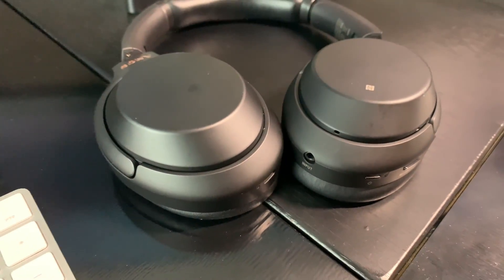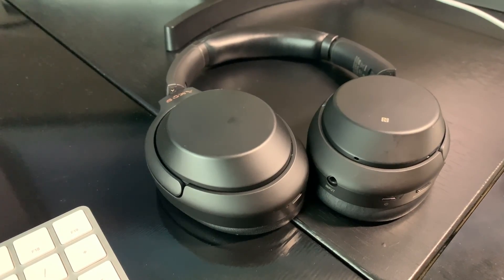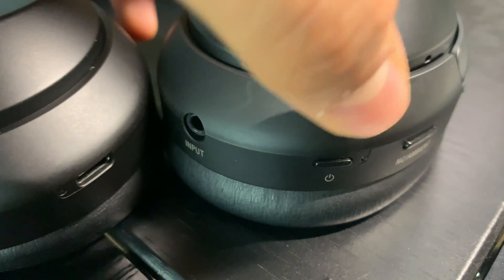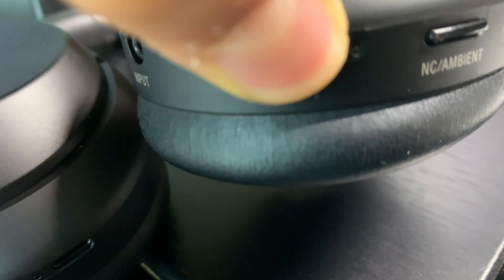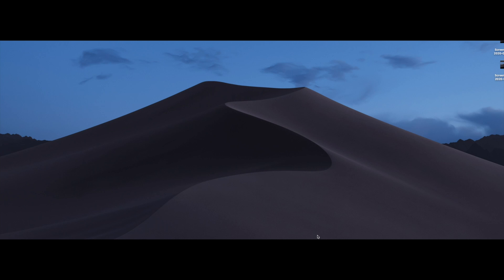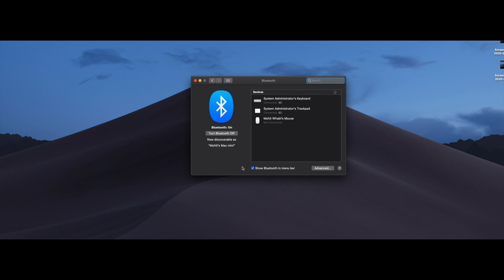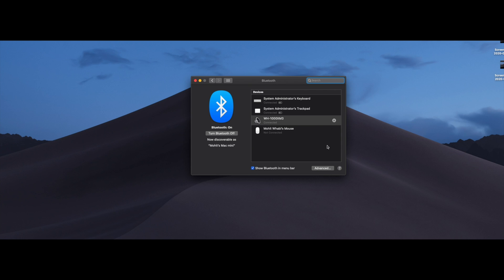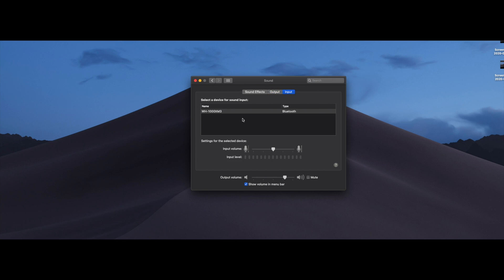How to Pair your Sony WH-1000XM3 and WH-1000XM4 headphones to ANY Mac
Quick simple guide to connect your Sony WH-1000XM3 or WH1000XM4 to your Mac! This works with MacBook Air, Macbook Pro, Mac Mini, Mac Pro, iMac and iMac Pro! Be sure to let me know if these short guides are helpful